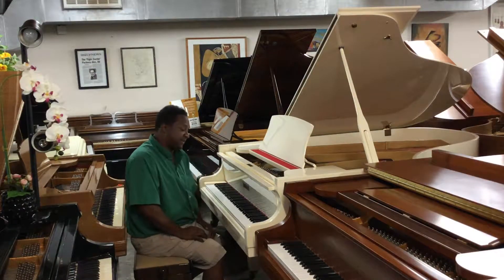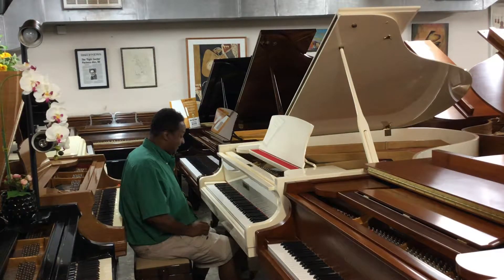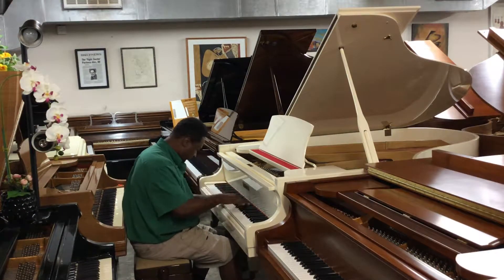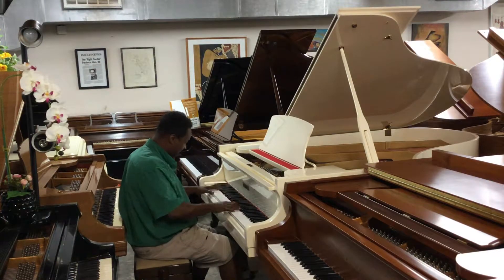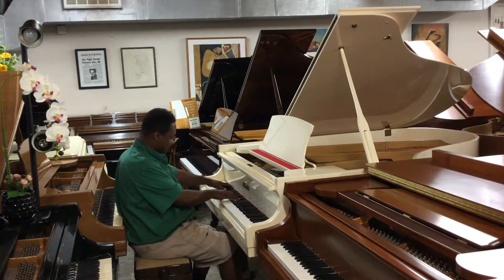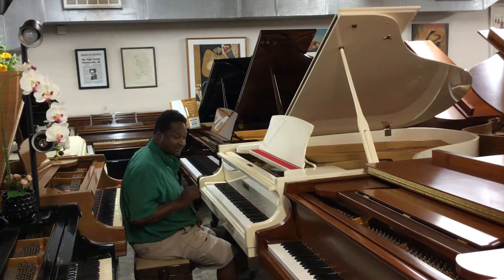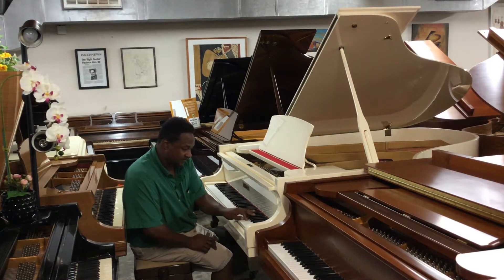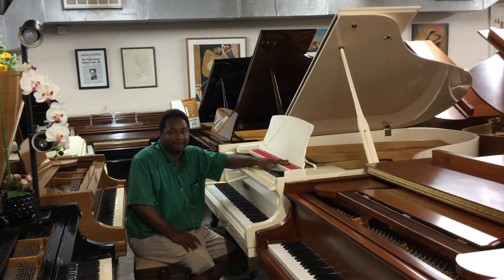Kris Nicholson demonstrates a Ivory 6ft1 Steinbach Grand Piano with QRS player system installed